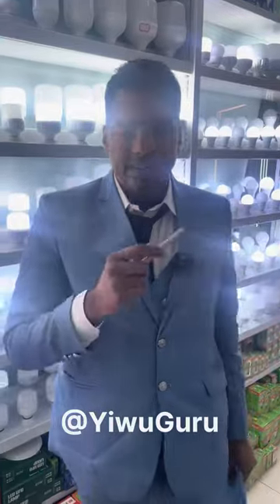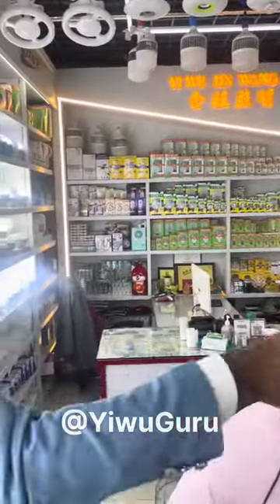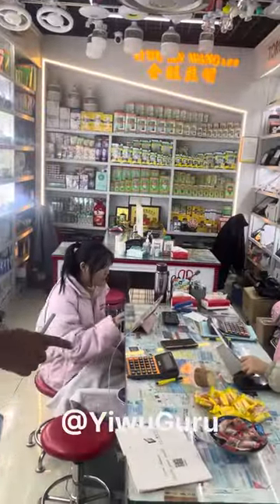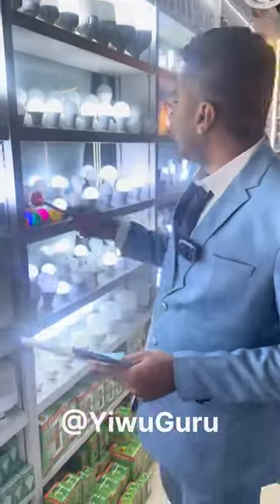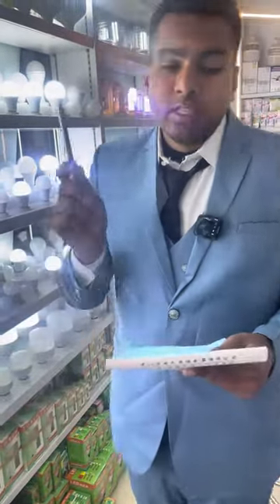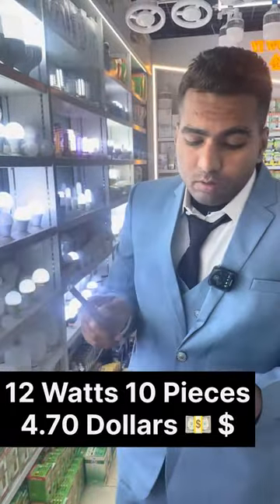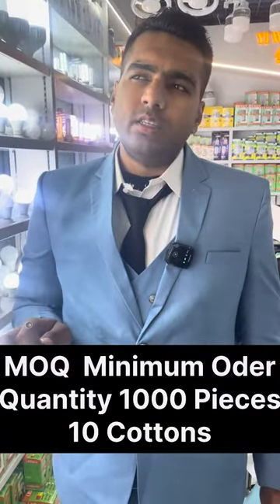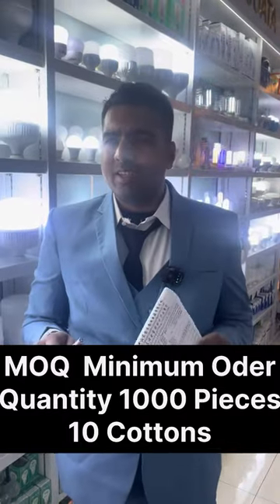led Lights China Wholesale Market Yiwu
Buy led lights , office lights , Home Lights from China’s Biggest Wholesale Market Yiwu International Trade Center.

Our One-Stop Sourcing Services:
✅Factory inspection
✅Import from Yiwu
✅Quality Control
✅Worldwide shipping
✅Factory visit
✅Customs Declaration
✅Shipping

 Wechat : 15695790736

Yiwu Guru.

how to buy from china wholesale market